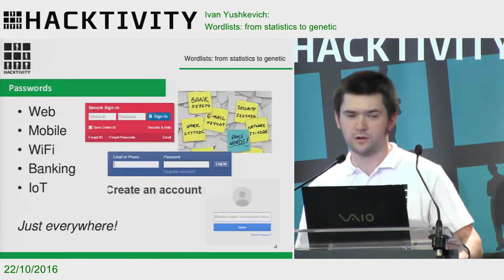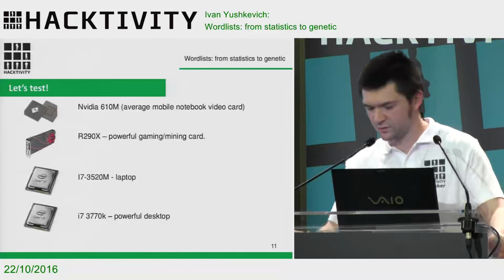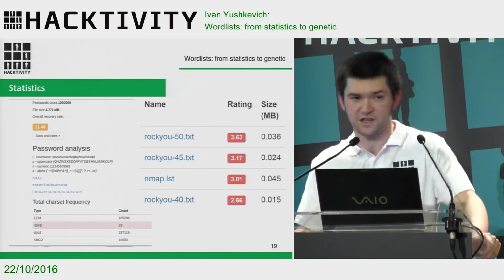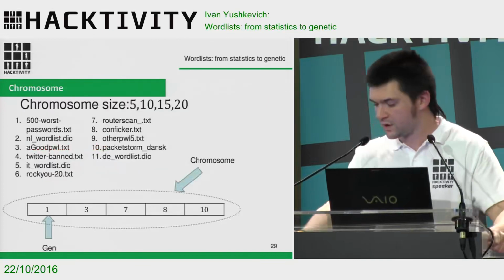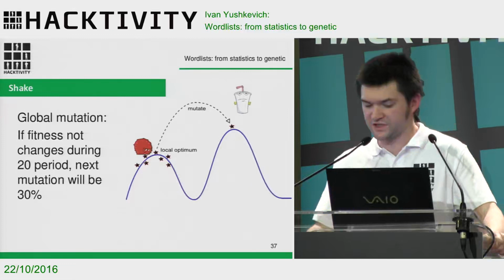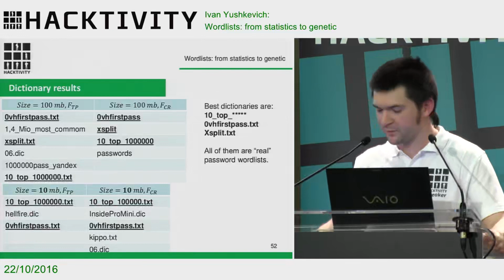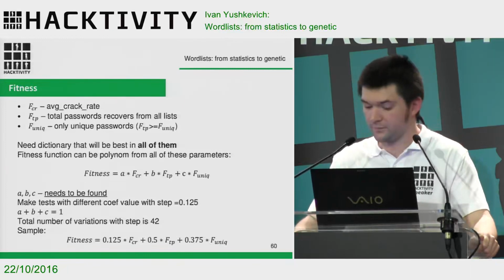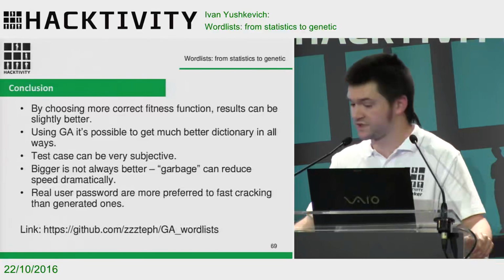Ivan Yushkevich Wordlists from statistics to genetic